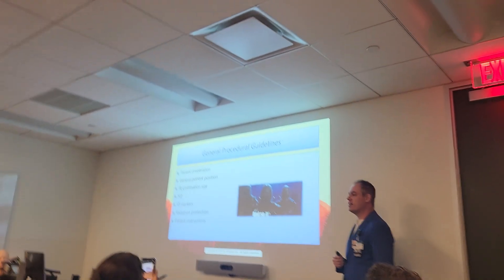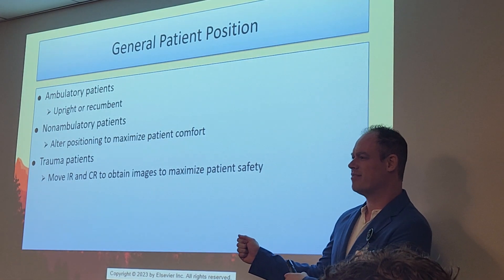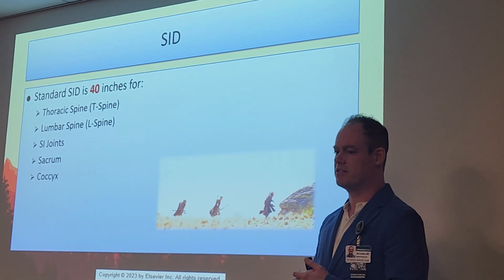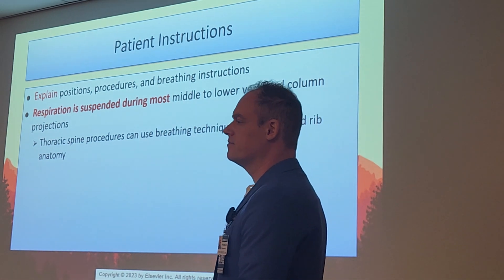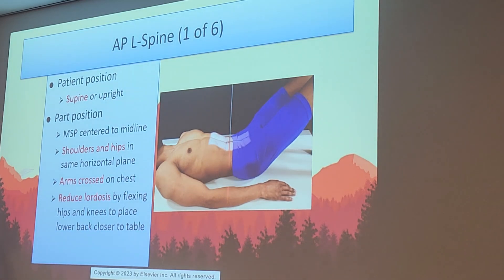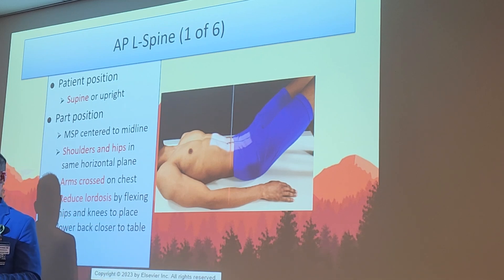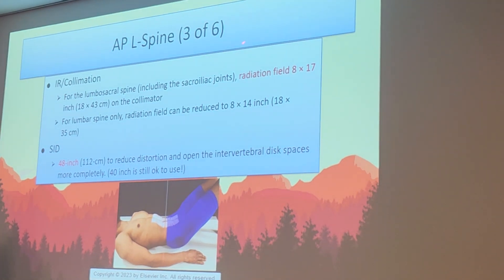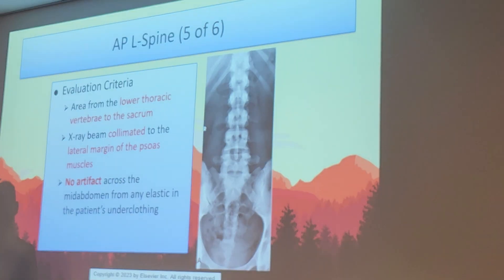3-1-23 Rad Pro (Donahue) - Test 3